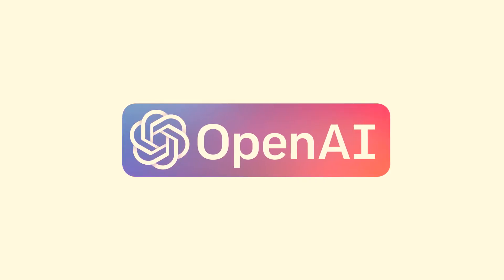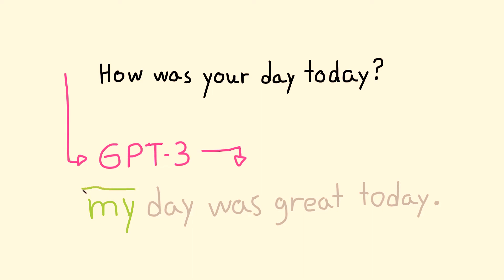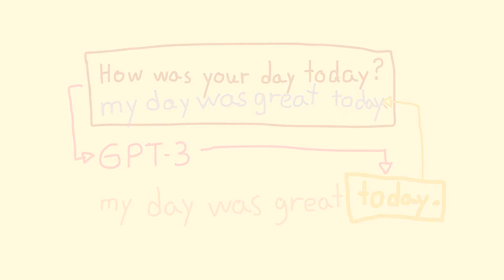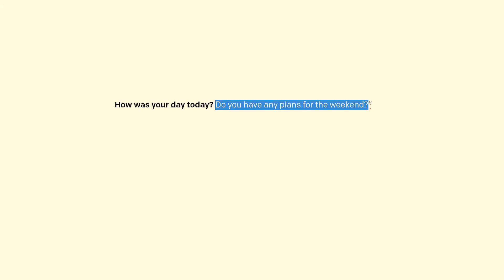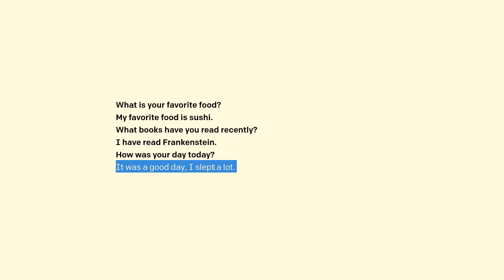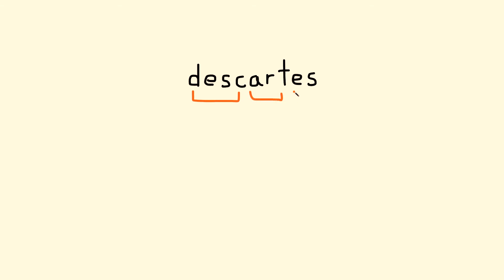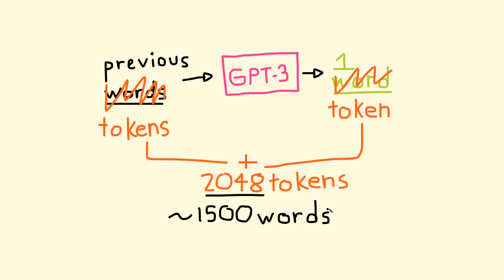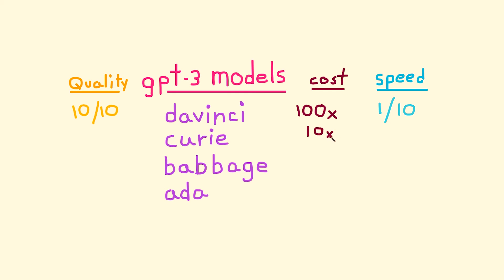How GPT3, GPT3.5 and GPT 4 work, and their limitations.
A video covering how gpt-3 works, its limitations, and how to get access.

by Arthur Facredyn